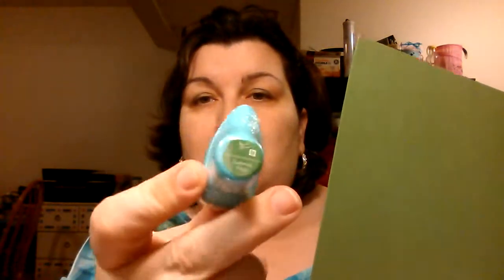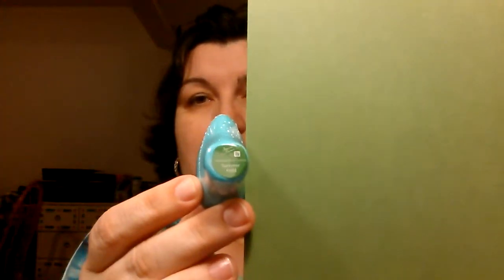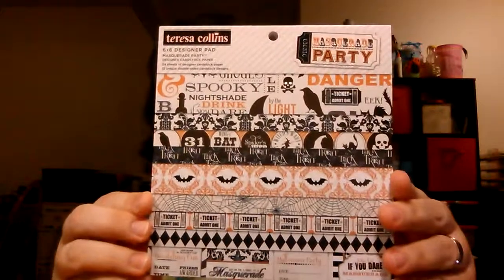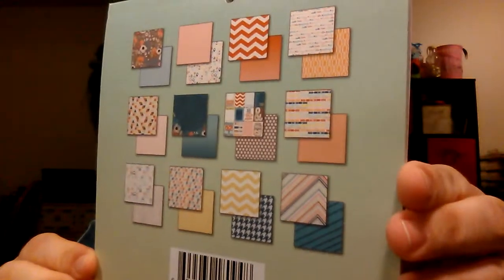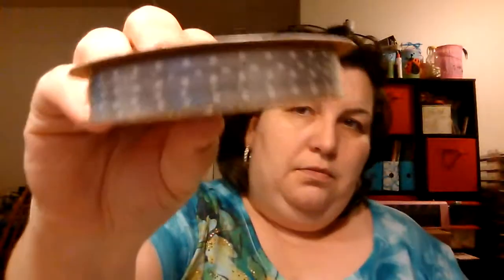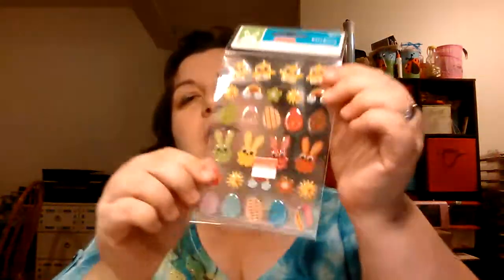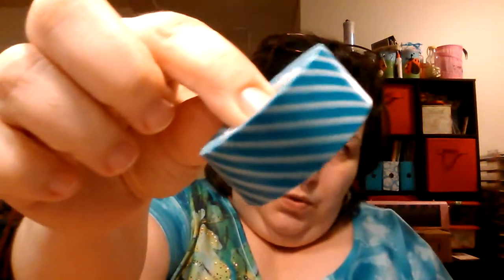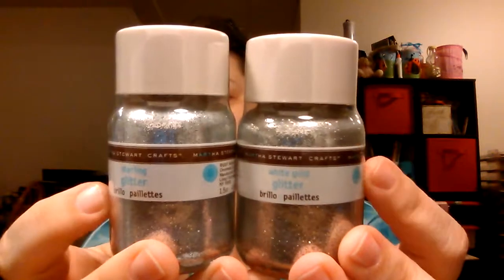Haul and more stuff for the giveaway!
my addy is
Michelle Bernal
Fort Leonard Wood, MO 65473